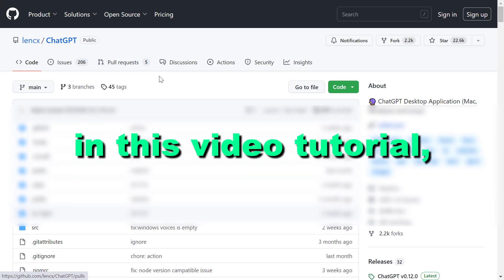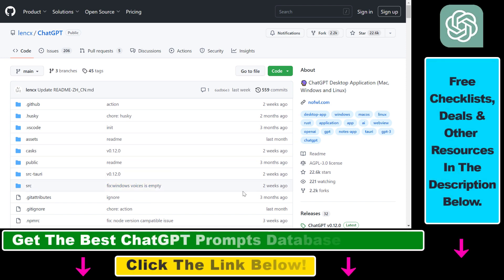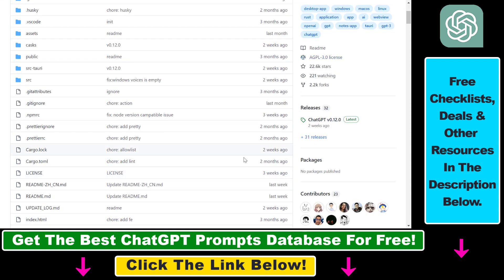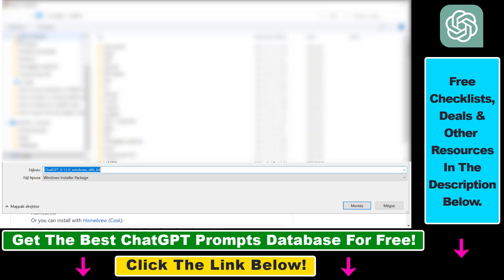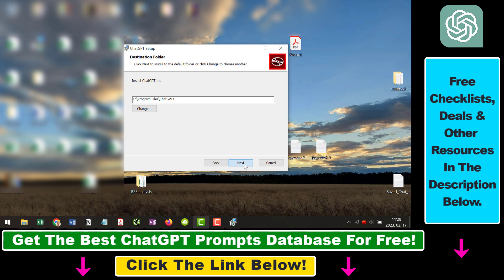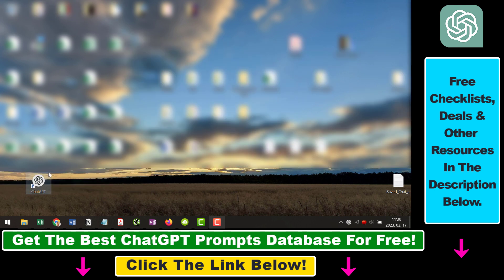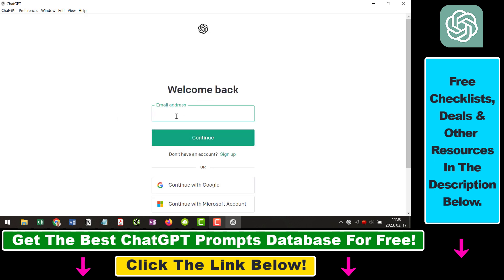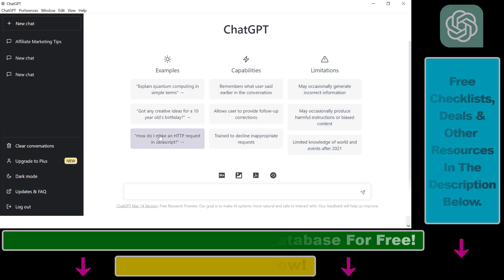How To Use ChatGPT On A Desktop Computer? [PC or MAC]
. - Learn how to use ChatGPT on a desktop computer (works for PC (Windows), MAc and Linux as well.)